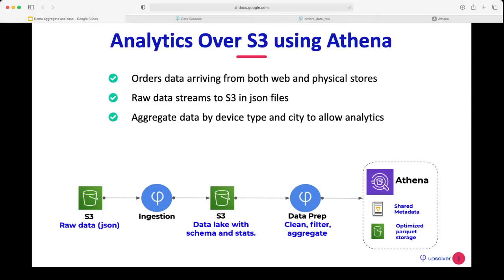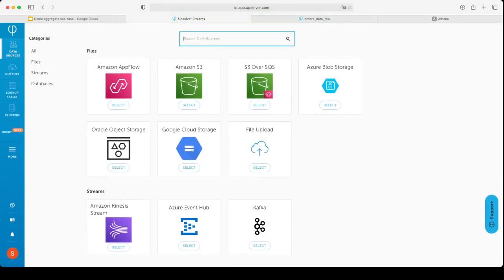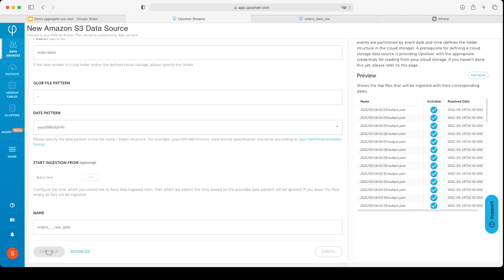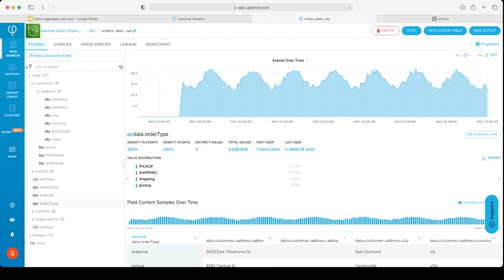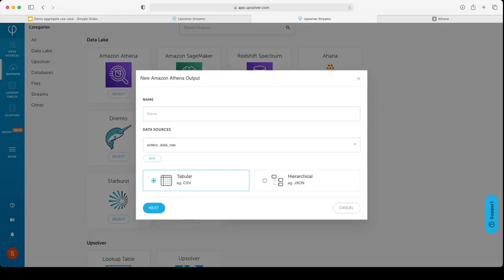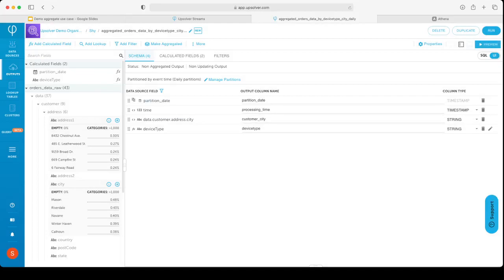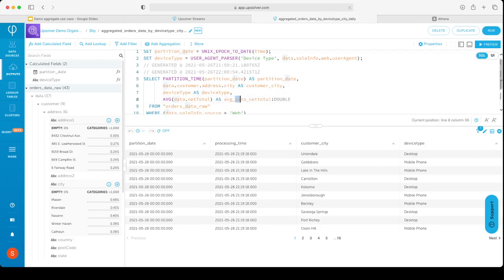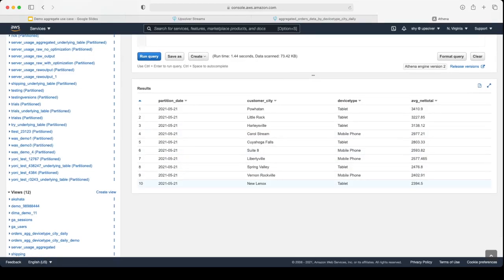Create a Streaming Data Pipeline for Product Analytics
Watch this video to see how quickly you can build a data pipeline and begin analyzing data from your data lake.  Specifically, see how Upsolver makes it easy to ingest a stream of raw data from online and physical stores; write it to an S3 data lake; prepare and enrich the data; add aggregation; and output it to Athena for analytics of location and device type.